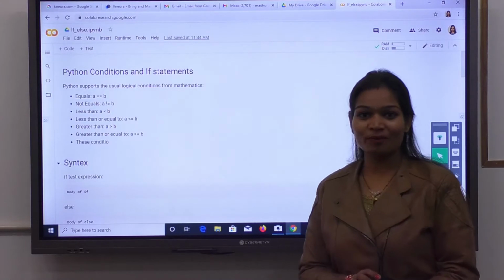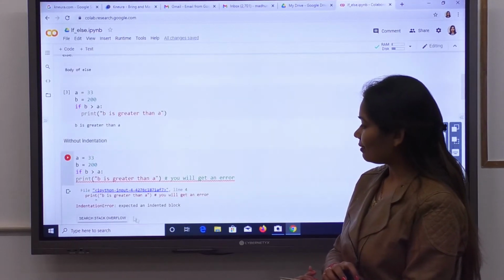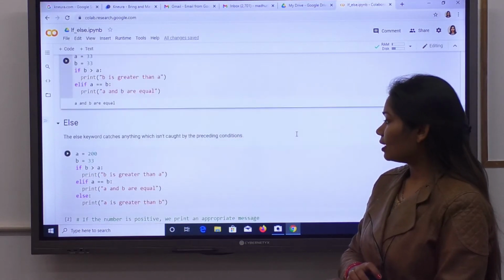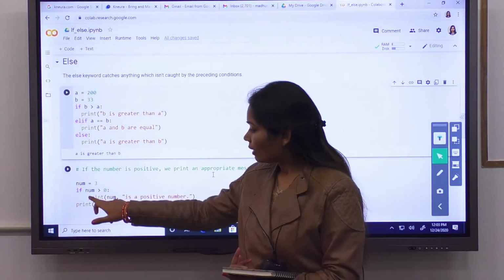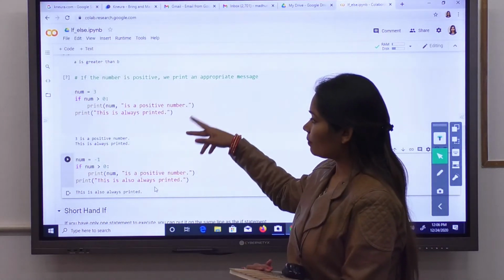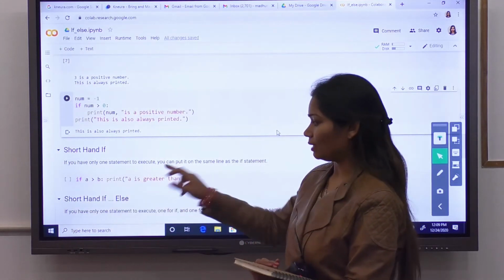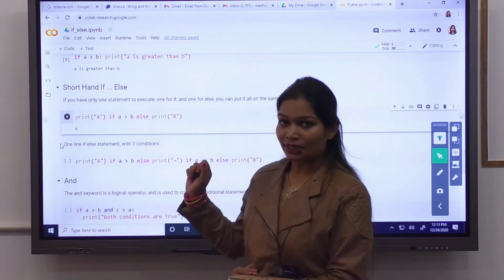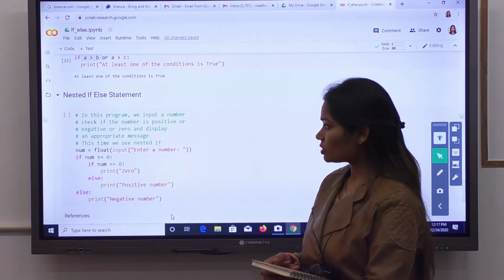L-4 If Else Working & Execution in python